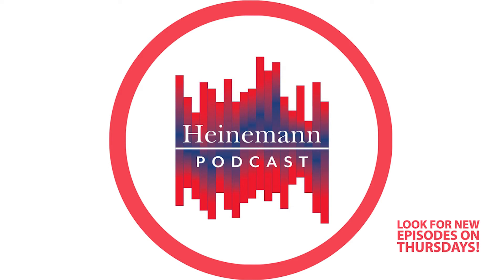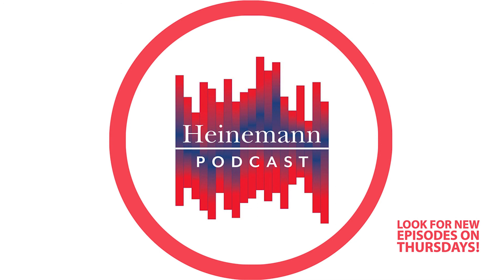The Heinemann Podcast S4E33: Letter Lessons and First Words with Heidi Anne Mesmer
First aired July 2019

How does phonics effectively fit within daily classroom instruction?

Today on the podcast, we’re joined by author Heidi Anne Mesmer. In her new book, "Letter Lessons and First Words", Heidi Anne provides a research-based vision of what lively, engaging phonics instruction can look like, along with practical, classroom-tested tools to make it happen in your classroom. Filled with classroom activities and easy-to-use frameworks, her book is a one-stop shop for phonics instruction.